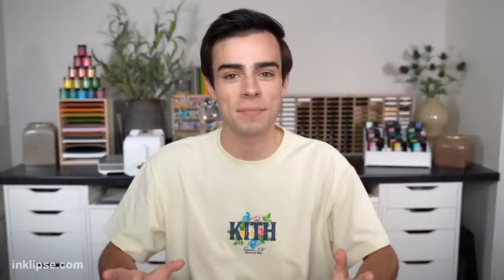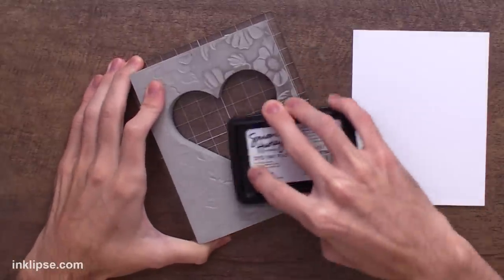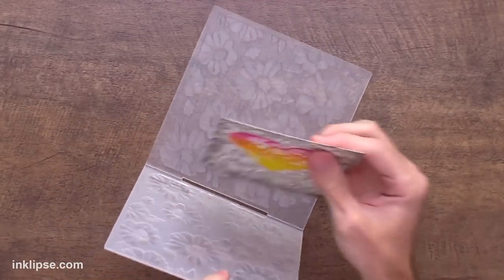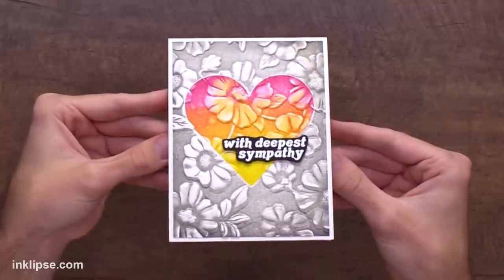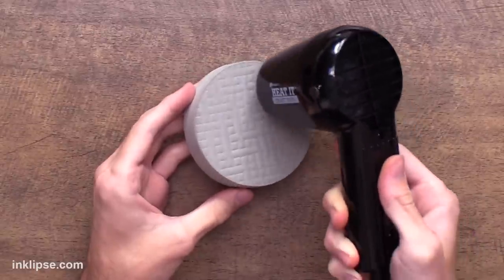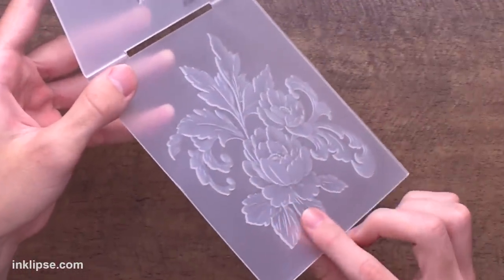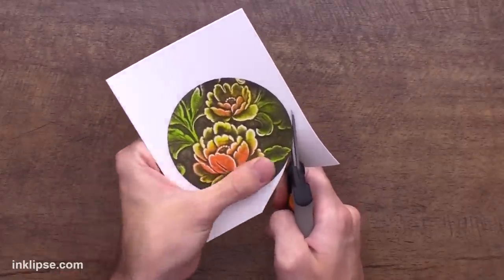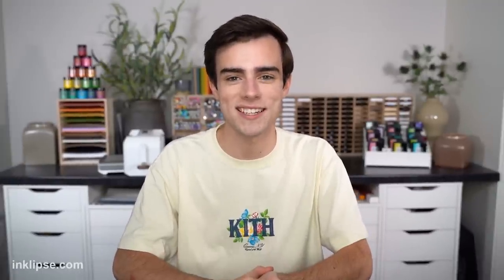3 MAGICAL ways to use Stamping Foam with Embossing Folders!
Simon Hurley shares 3 creative ways to use Stamping Foam and Embossing Folders on your cardmaking and greeting cards!

✩ ✩  MAIN SUPPLIES ✩ ✩

• Simon Hurley create. Stamping Foam Heart Cut

• Simon Hurley create. Stamping Foam Circle Cut 4pc

• Simon Hurley create. Acrylic Stamping Block 5X6

• Simon Hurley create. Acrylic Stamping Block

• Simon Hurley create. Lunar Paste Slippery When Wet, 2oz

• Simon Hurley create. Photopolymer Stamp Lovely Lantanas

• Simon Hurley create. Photopolymer Stamp Bold Bouquet